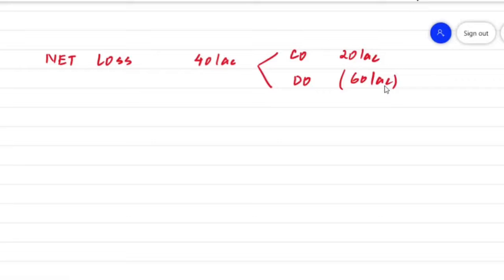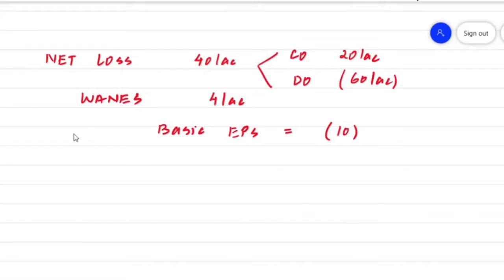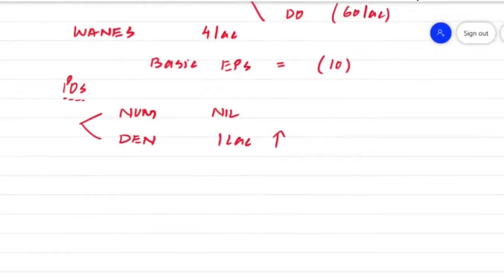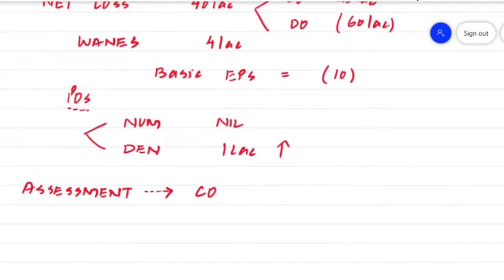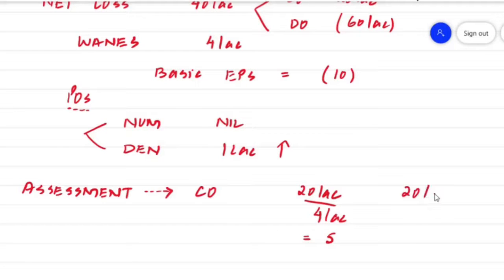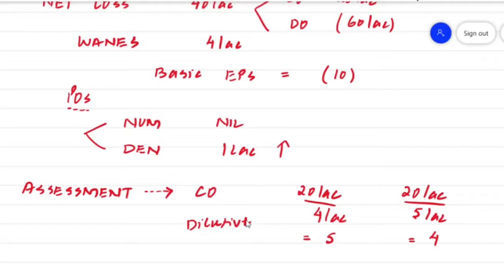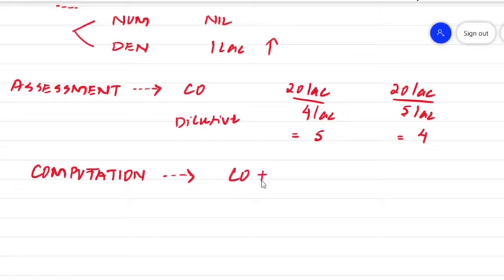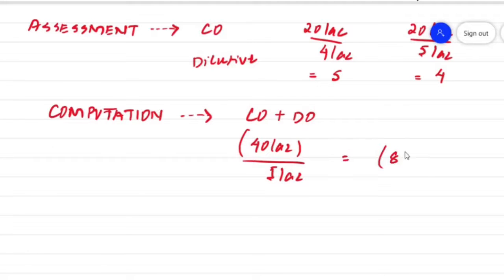CA Final | FR | Did You Know? | Ind AS 33 (Part-2)